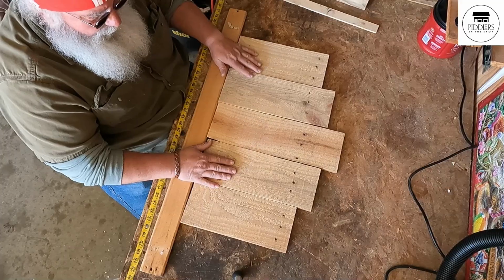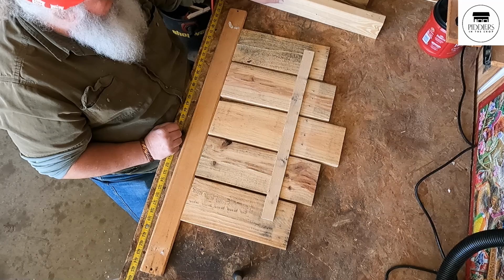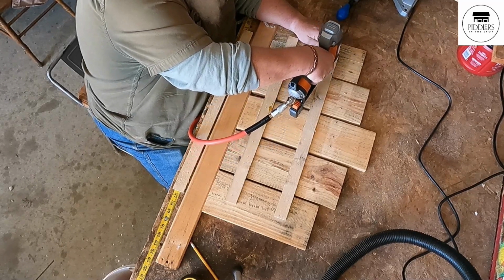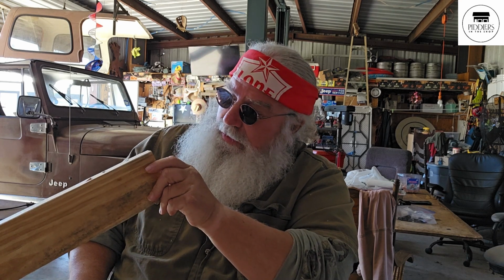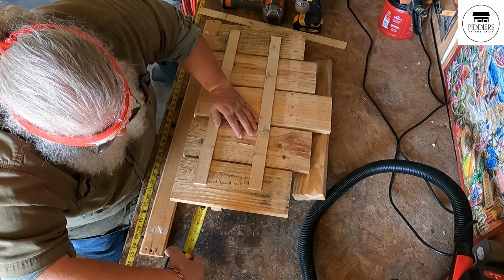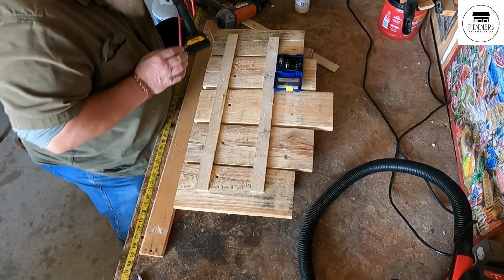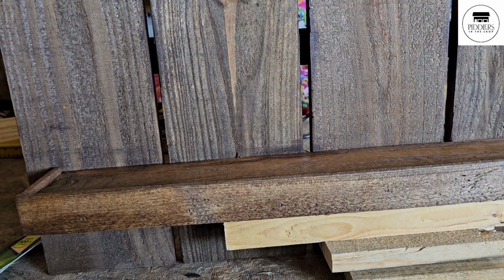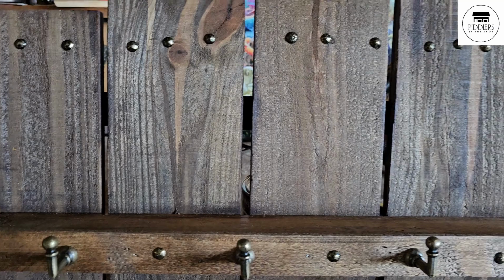Lets build a shelf!| Repurposing pallet wood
Join me while I build a custom shelf out of pallet wood!

Check out @Bearded-Viking-WoodWorks!